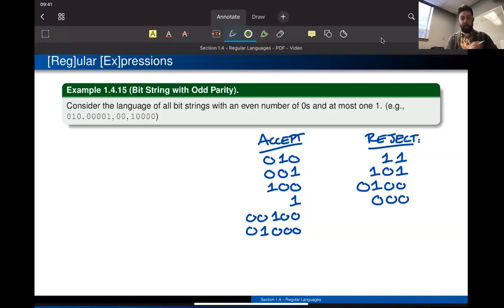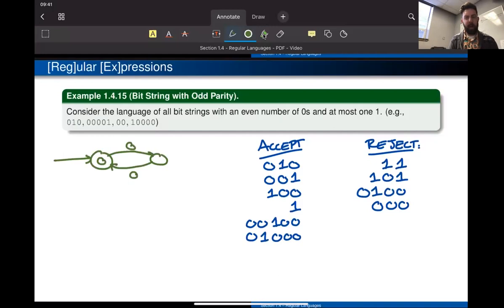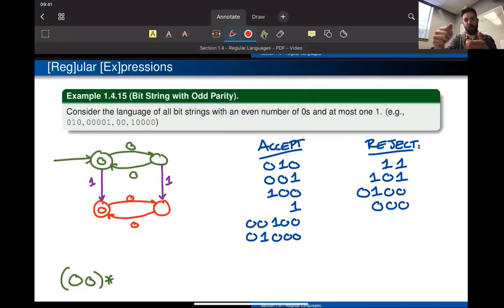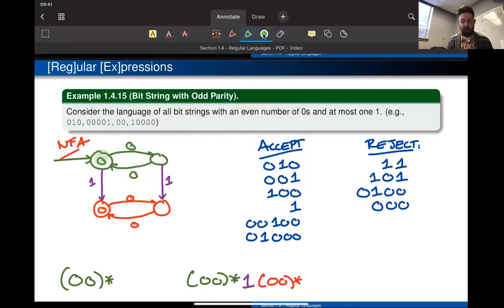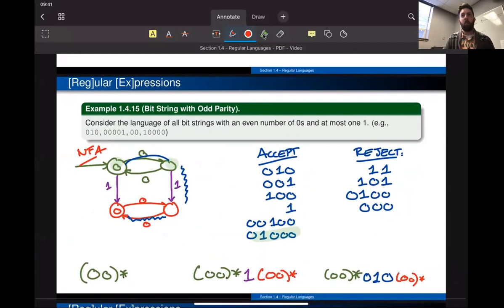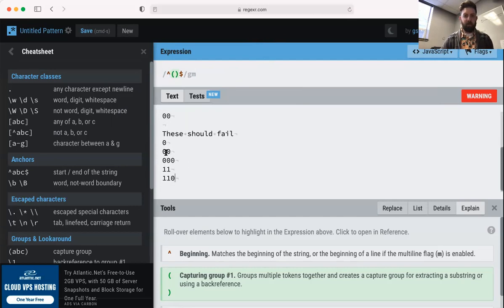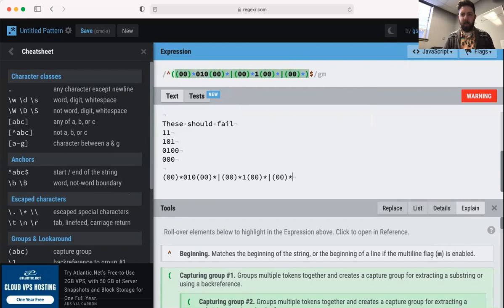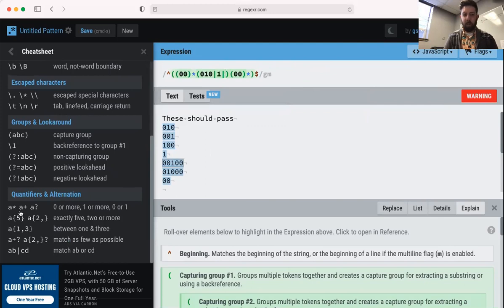CSC 404 - Section 1.4.15 - Regular Expressions (Examples)